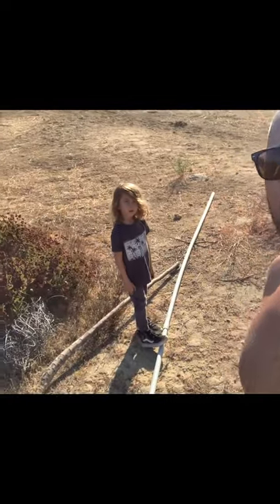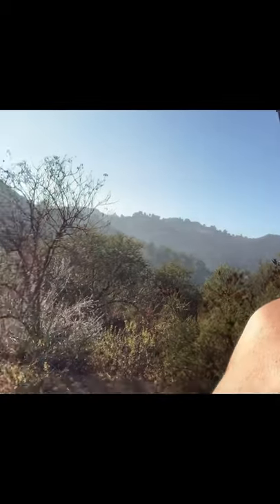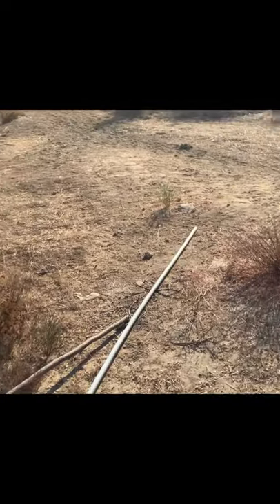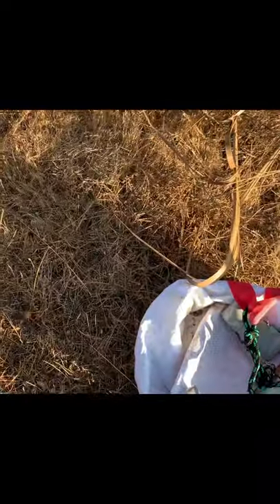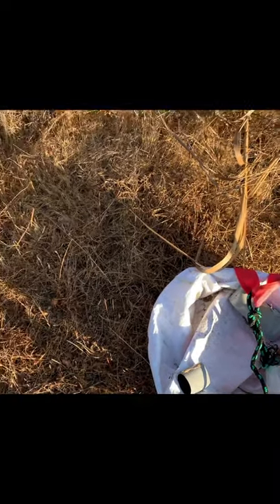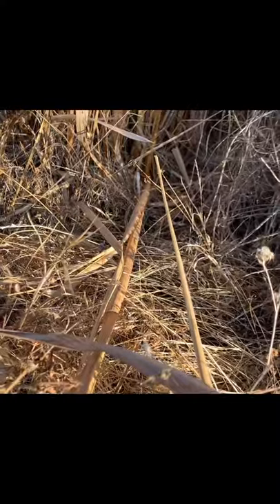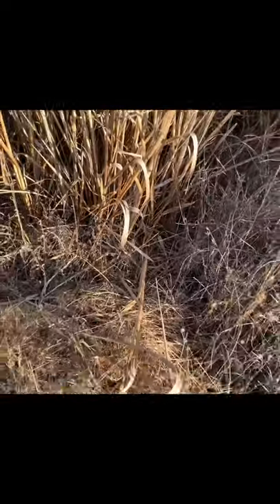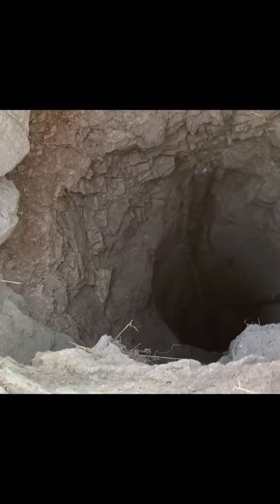Bo Jackson Pollock and Hendrix Pollock king snake and garter snake rescue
Bo Jackson Pollock and Hendrix Pollock king snake and garter snake rescue I rescued a king snake from the same hole last year right before winter sets in and I wanted to make sure there were no snakes again this year and there was two we got one out I’m going back for the other one tomorrow but I left the pipe for it to climb out so it will likely be gone already by the time I get there I couldn’t find it it was hiding after we stirred up things getting the other snake out first. These holes are terrible they should fill them in after they do the testing I’m going to build some kind of cover for it that they can’t get under because they go under the piece of wood that’s sitting over top of it and they fall right down the hole.